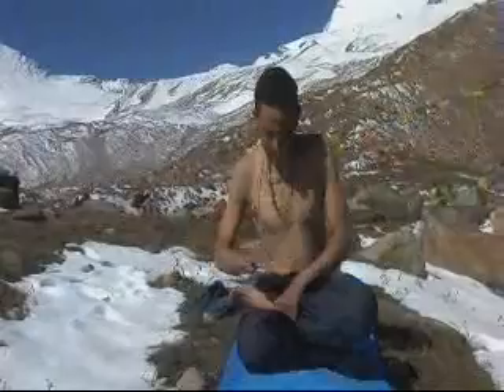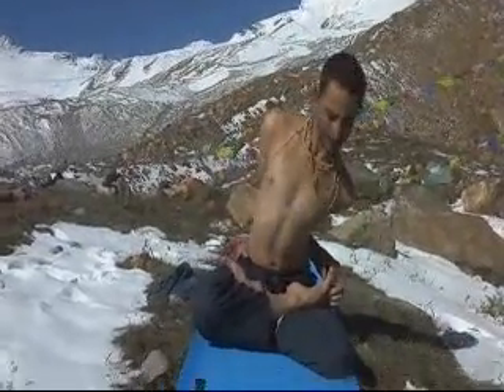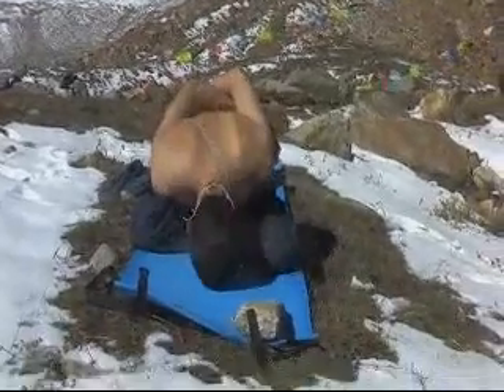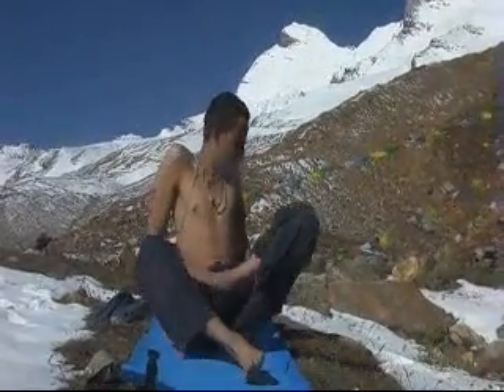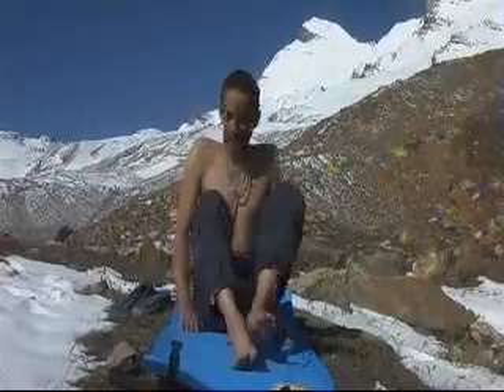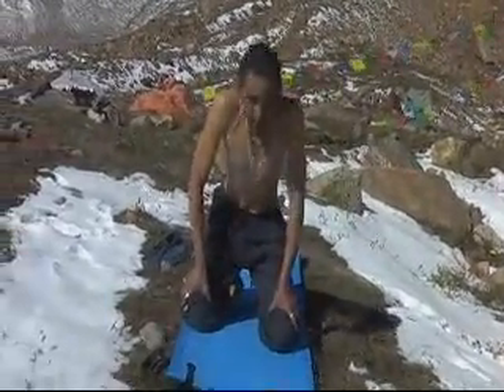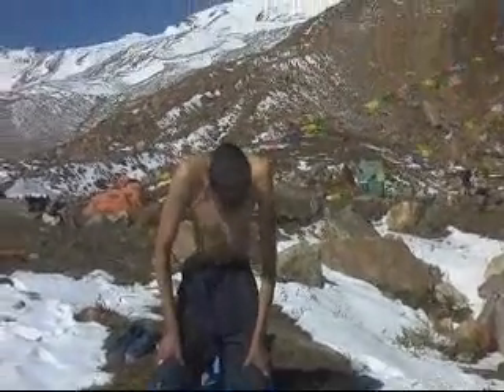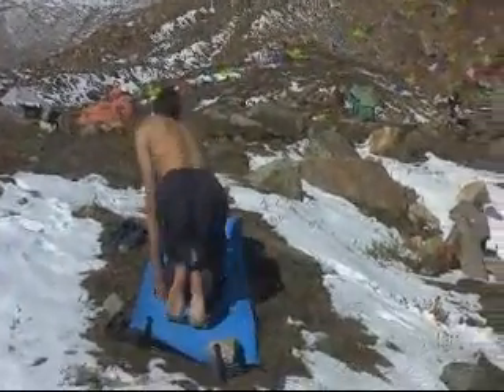Yogavihar.org by Ajai Kumar Bajpayee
Yoga Kriya Nauli in Glacier at below zero Degree Tempreture in Kunpeak's Glacier (J& K)